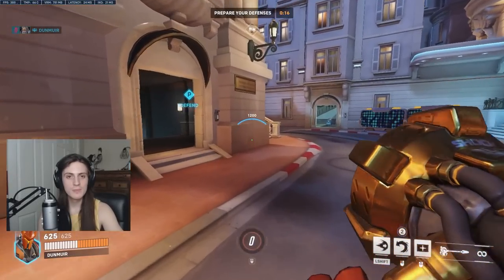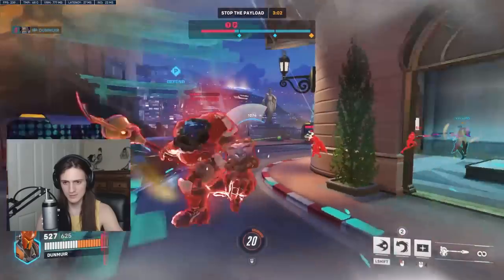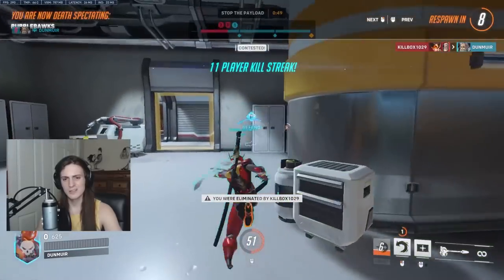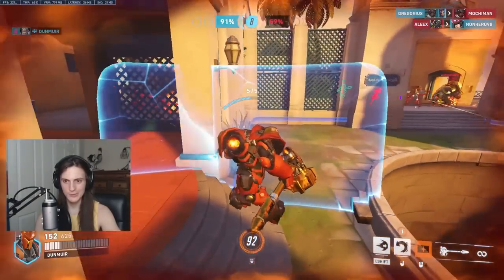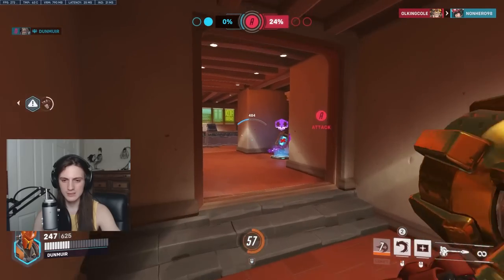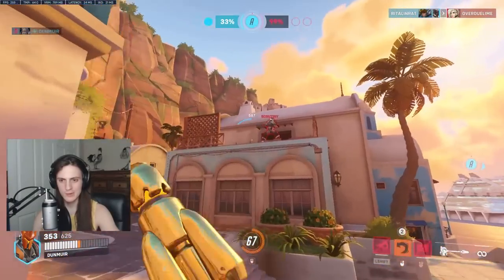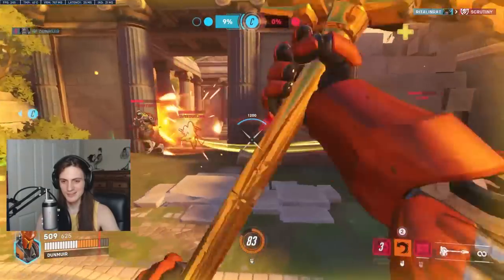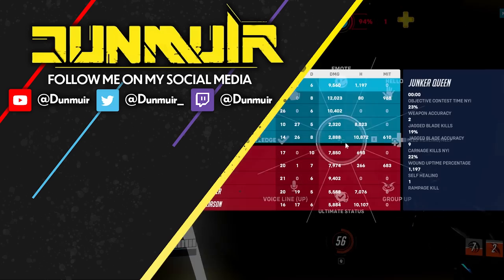OVERWATCH 2 REINHARDT GUIDE - REIN GAMEPLAY! - ABILITIES + HOW TO PLAY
REINHARDT OVERWATCH 2 GUIDE! Reinhardt got some changes in Overwatch 2! This guide explains what they are, how they change Reinhardt's gameplay, and how you should play.

If you want to perform as well as you can in Overwatch 2, then you can trust this video, as I'm a top 100, 4500sr main tank Overwatch player with 4 years of hero shooter experience!

Time Stamps:
0:00 - Abilities + Core strategy
5:28 - Pushing Into Space
7:46 - Shield Use
11:41 - Strength of Reinhardt